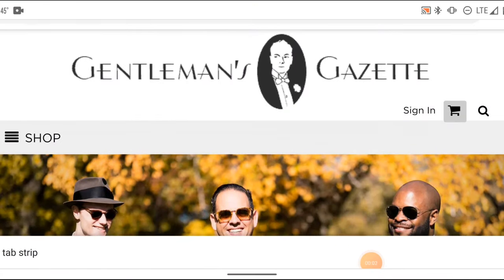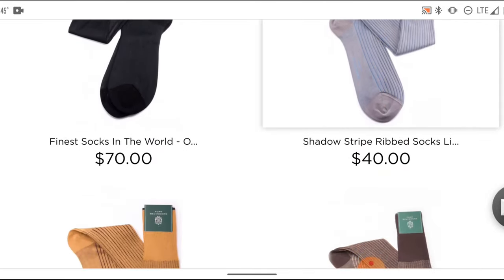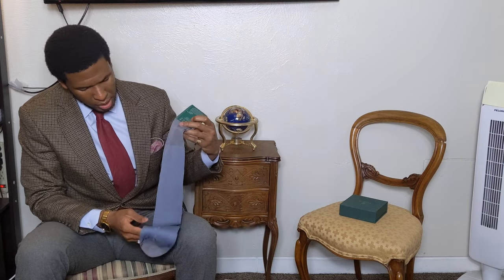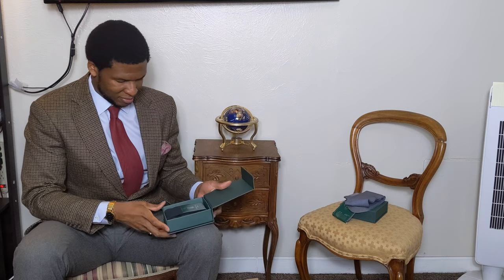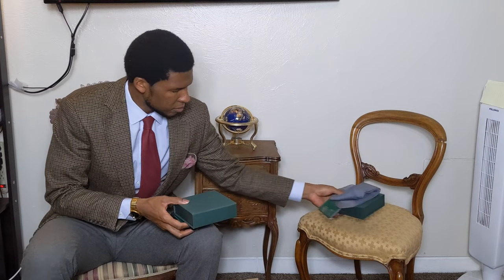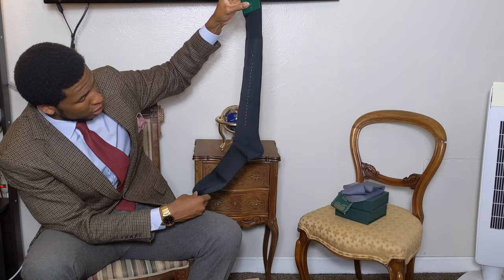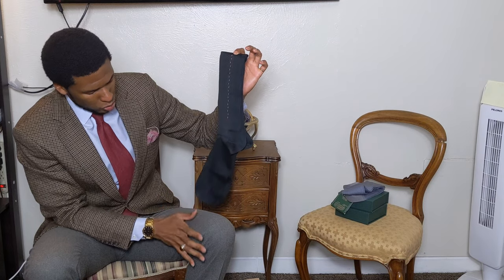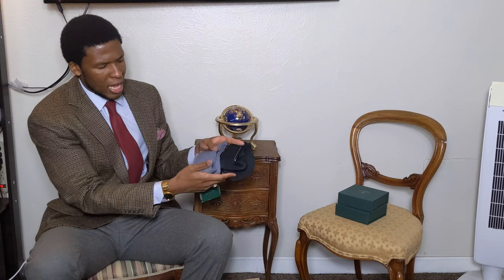Fort Belvedere: Over The Calf Dress Socks.